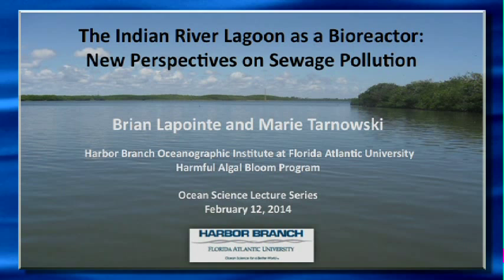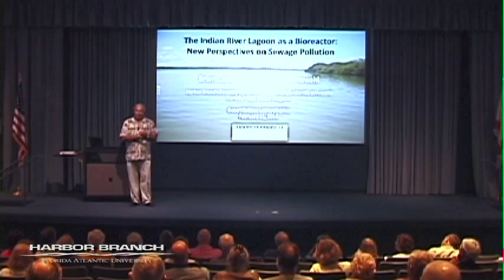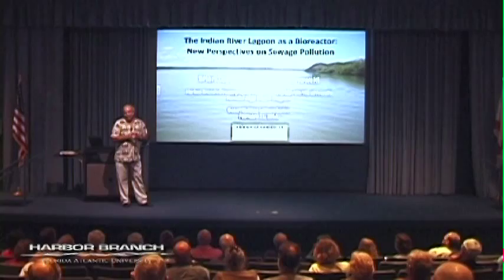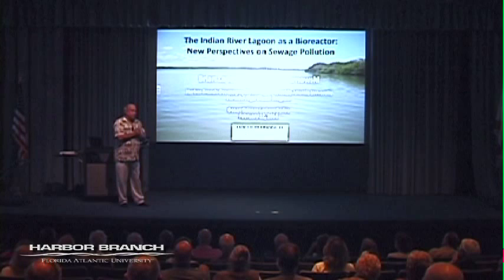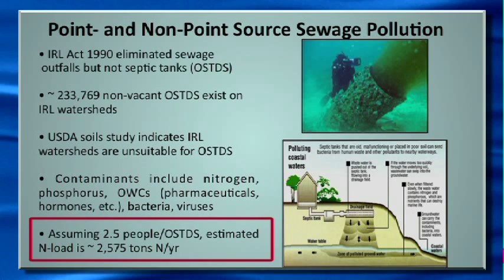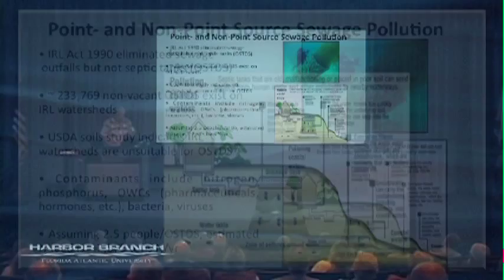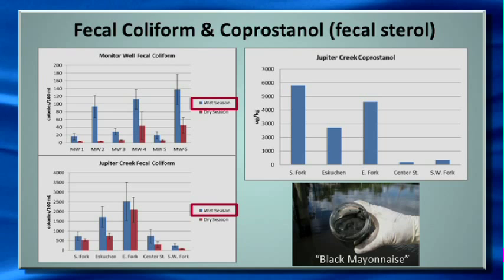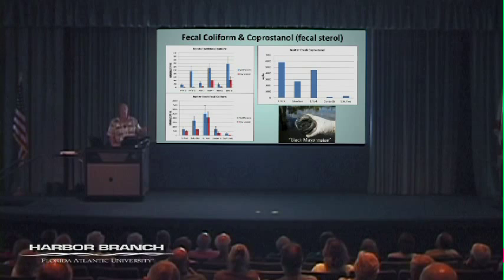Dr. Brian LAPOINTE and Marie TARNOWSKI 02 12 14 : IRL as Bioreactor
Delivery of land-based nutrients (nitrogen and phosphorus) to continental shelf waters is controlled by estuaries, which function as natural bioreactors that process the nutrients en route to the coastal ocean. Urbanization on the watersheds of the Indian River Lagoon (IRL) have increased its nutrient inputs and eutrophication over the past six decades, recently reaching a "tipping point" where excessive macroalgae (seaweeds) and phytoplankton "super blooms" caused widespread seagrass loss.

Research utilizing stable nitrogen isotopes in 2011 and 2012 identified sewage as a primary source of nitrogen supporting these harmful algal blooms in the IRL. Although the point-sources (outfalls) of sewage inputs to the IRL were largely eliminated in the 1990s through the Indian River Lagoon Act, non-point source (diffuse) sewage inputs have continued to increase. This lecture will describe how widespread use of septic tanks results in diffuse nutrient enrichment of groundwaters and surface waters of tidal creeks and canals that flow into the IRL, fueling harmful algal blooms and seagrass loss in this estuary of national significance.